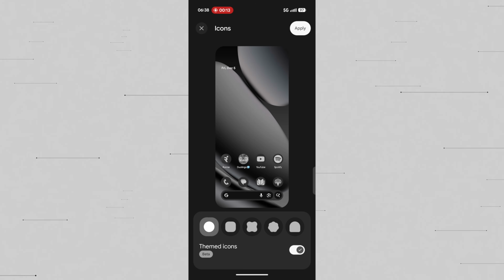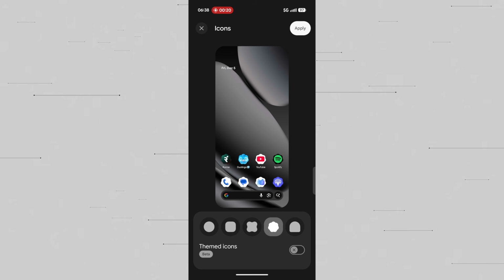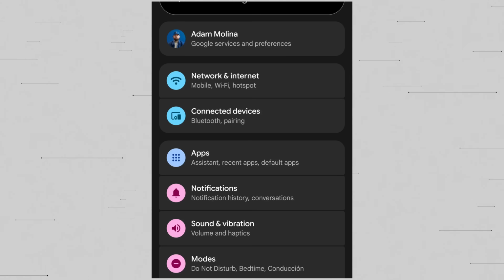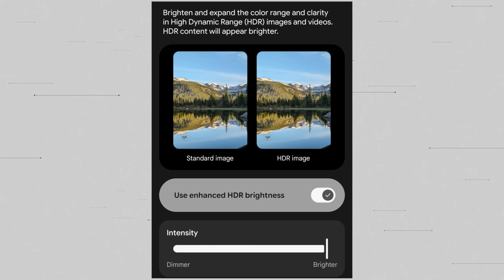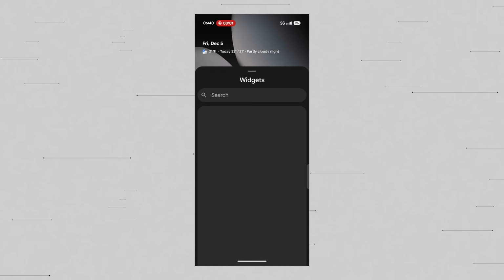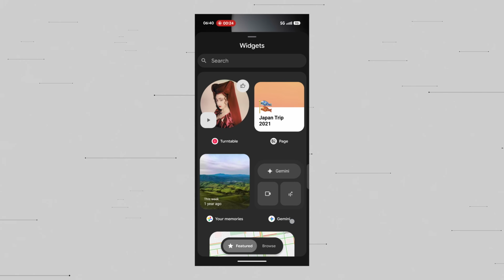Scam Detection on Android Got Even Better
In this clip, Marques, Andrew, and David talk about new features coming to Android including a circle to search spam detection